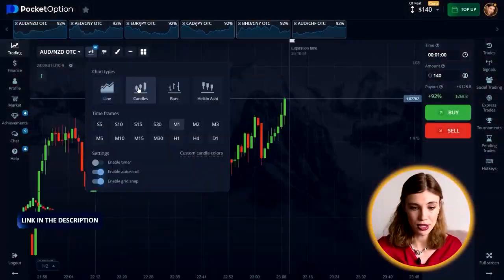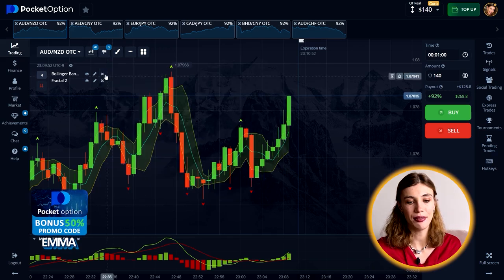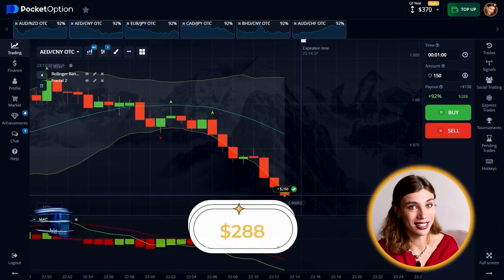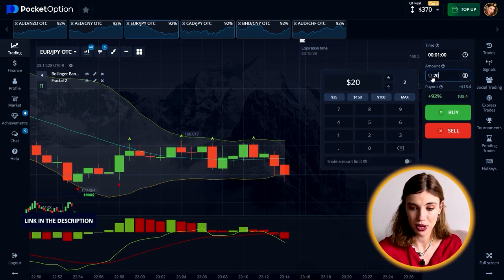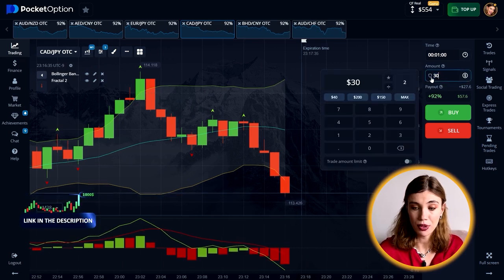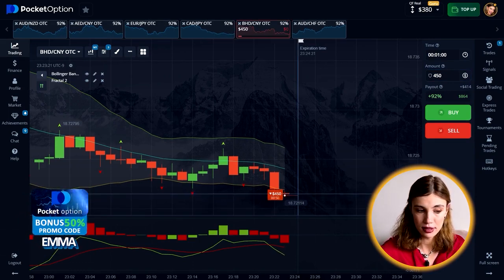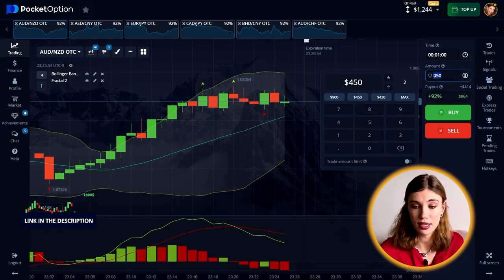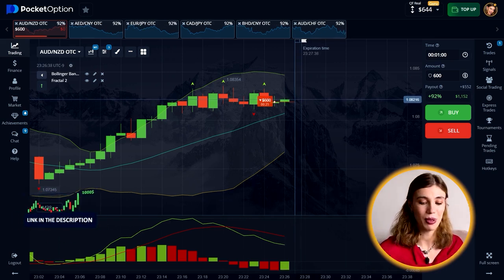Binary Options Strategy | Low-Risk Entries & Technical Analysis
My Telegram Channel. Live Trading and Education

Want to trade Binary Options with minimal risks? 🚀 In this video, I’ll show you the safest trading strategy that helps you avoid losses and increase your win rate. Whether you're a beginner or an advanced trader, this risk-controlled method will improve your results!

Discover how to use technical indicators, trend analysis, and price action signals to minimize risks and execute profitable trades. Learn step-by-step risk management techniques to protect your balance and trade Binary Options successfully in 2025! 📊

🔹 What you’ll learn in this video:
✅ The best low-risk strategy for Binary Options
✅ How to apply risk management for consistent profits
✅ The safest entry and exit points for trading
✅ A step-by-step guide to protecting your balance

⏳ TIMESTAMPS ⏳
00:00 - Why Most Traders Fail on Pocket Option
01:45 - Candlestick Patterns That Work Best
04:30 -  Join My Private Telegram Channel
07:15 - Support & Resistance Zones Explained
10:00 - How to Improve Your Win Rate